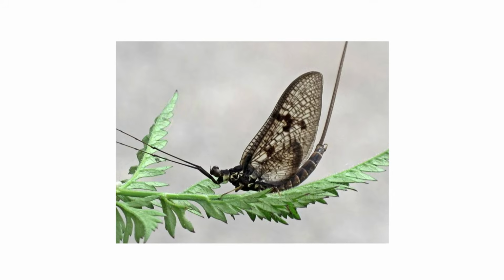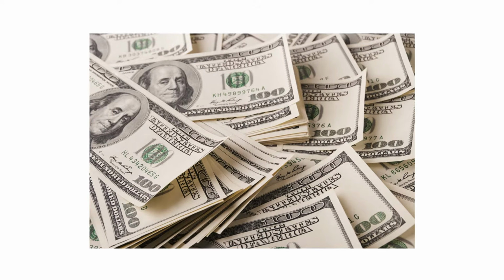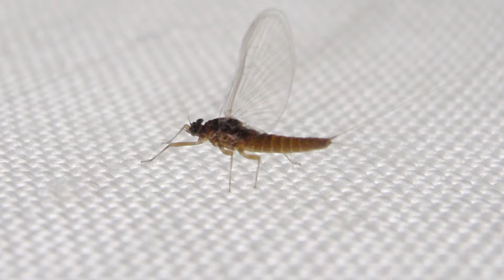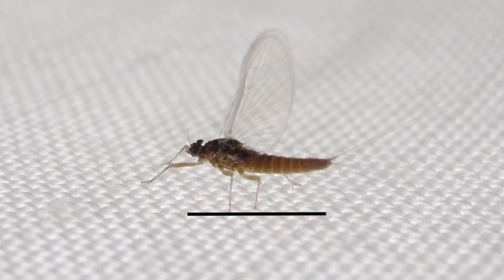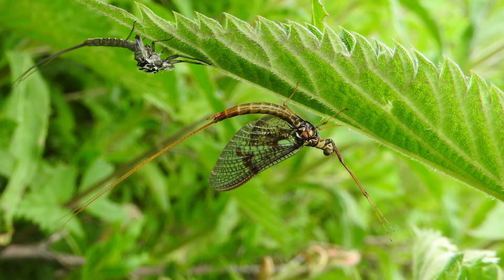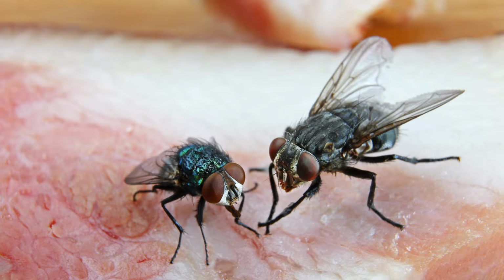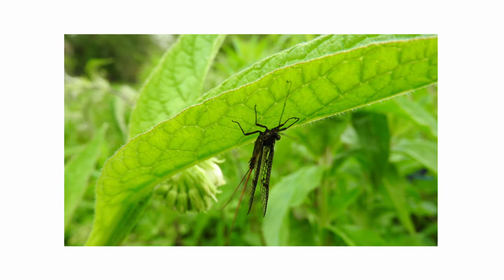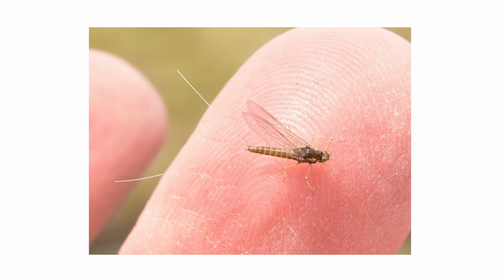How to Get Rid of Mayflies [DIY Pest Control]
Chapters
0:00 Introduction
0:33 IDENTIFICATION
2:05 INSPECTION
2:49 TREATMENT
4:15 PREVENTION

Mayflies are insects from the order Ephemeroptera. While these pests don’t pose any health hazards to people, their populations may still spike around conducive areas, creating large swarms that are huge nuisances outdoors and may even invade indoors.

*IDENTIFICATION
There are many species of mayfly. Alternate names for these pests include shadflies and lake flies. They can range in size from 1/32 of an inch to over 1 inch in length. Their body colors vary, but the wings are usually translucent.

Despite their name, mayflies aren’t actually flies at all. Flies possess 1 pair of wings, while mayflies possess two pairs of wings. At rest, mayflies hold their wings upright. Mayflies also have two to three long tail-like appendages extending the ends of their abdomens.

*INSPECTION
Mayflies are usually found near bodies of water. Clean freshwater is necessary for mayflies to mate and lay their eggs in. After hatching, the nymphs live along the bottom of the water to feed on organic material until they develop into adults. There is typically only one generation of mayflies produced each year, emerging in large numbers simultaneously. When they die naturally, piles of dead mayflies may litter your property.

At night, mayflies, like other flying insects, are attracted to artificial lighting.

*TREATMENT
To control mayflies on your property, apply a repelling insecticide like Supreme I/T. Supreme I/T is a bifenthrin-based liquid suspended concentrate that is labeled to treat over 70 different pests. In a handheld sprayer, mix 1 fluid ounce of Supreme I/T into 1 gallon of water to treat every 1,000 square feet.

Broadcast your solution evenly over your lawn with a fan or cone spray pattern. Spray shrubbery and ornamentals from above and below to coat all leaf surfaces. Spray all foliage to the point of wet but not runoff.

Conduct a perimeter application by spraying entry points like doors, windows, and other voids that insects can use to hide or invade. Then, spray your structure’s outer perimeter 3 feet up the foundation and at most 10 feet out. Do not allow people or pets around the treated area until the product has dried completely. When applied, Supreme I/T will leave a residual chemical barrier that will control pests for up to 90 days after application. Do not apply this product to any grass or turf within 100 feet of a body of water.

*PREVENTION
To deter mayfly activity, manage bodies of water on your property. Keep bird baths drained, pools covered, and remove debris like leaves, algae, and decaying plant matter. You’ll also want to keep your yard tidy and reduce excess vegetation or moisture around your home’s perimeter.

At night, adult mayflies will be attracted to any artificial lighting. White light attracts more insects, so you may switch to more yellow lighting to make your property less attractive. Ideally, you should keep outdoor lighting off during months with high pest activity, and keep the curtains closed on all windows and doors.

Finally, make regular reapplications of Supreme I/T. One application lasts for up to 90 days, so reapply this product every 3 months to maintain protection year-round. Make sure to make an application in April since mayflies arrive in full force in May.